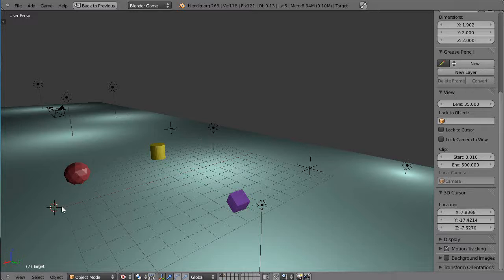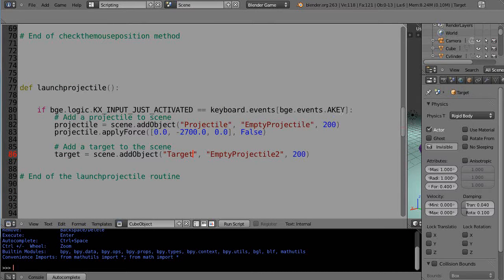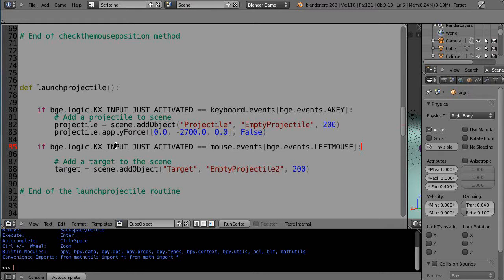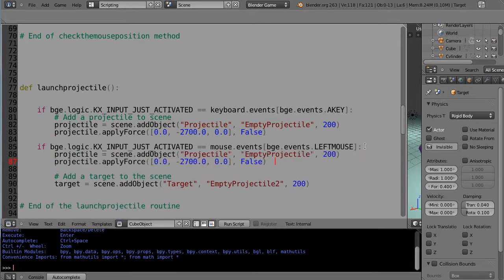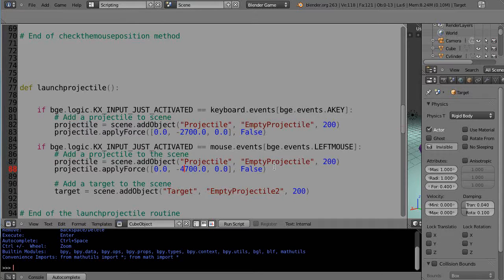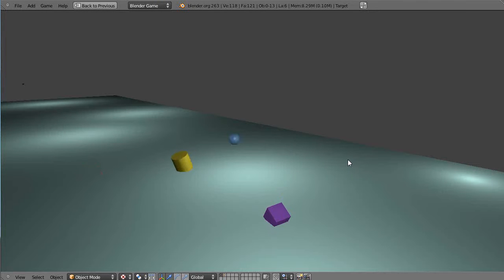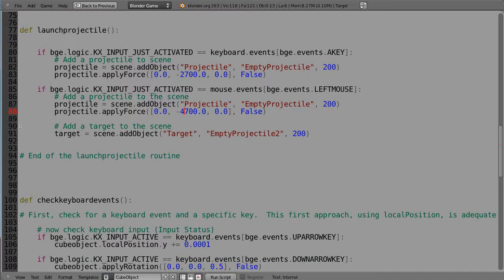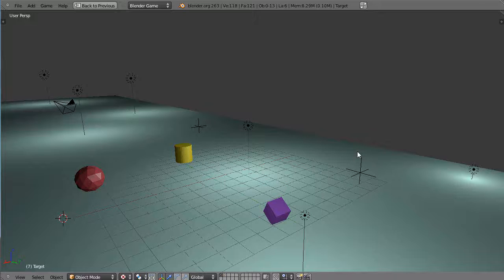Blender Tutorial - Python Game Engine Programming - Part 13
This is part 13 of my basic Python game engine programming tutorial series. In this quick lesson, we learn how to gain access to the mouse as in input device.